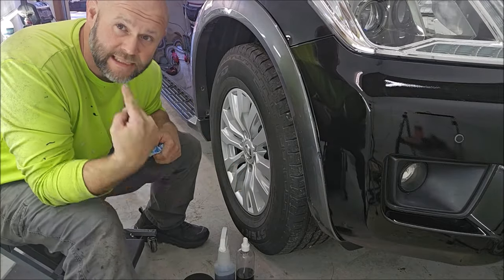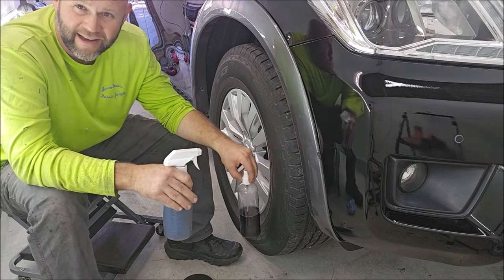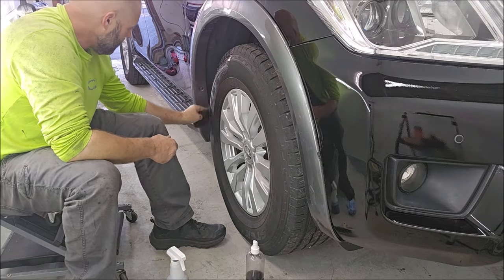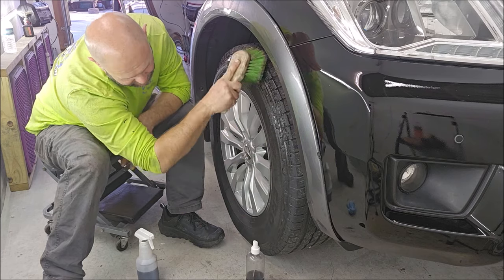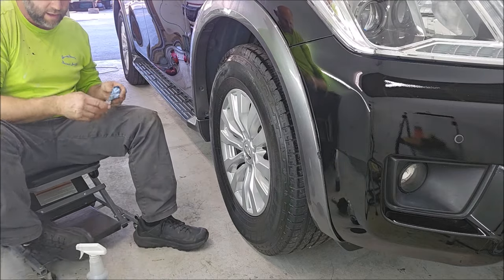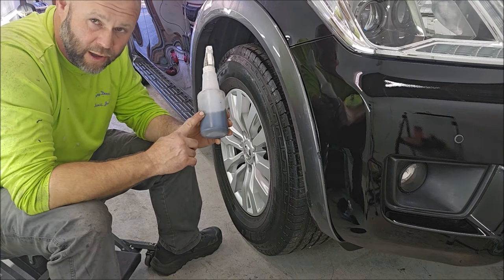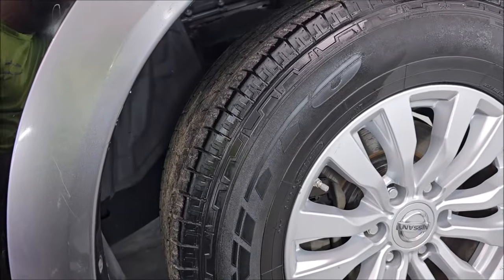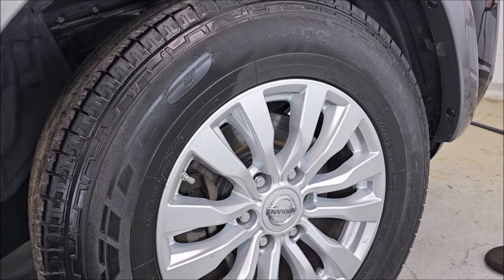NEW PRODUCT ALERT - RUBBER JUICE - TIRE DRESSING CONCENTRATE